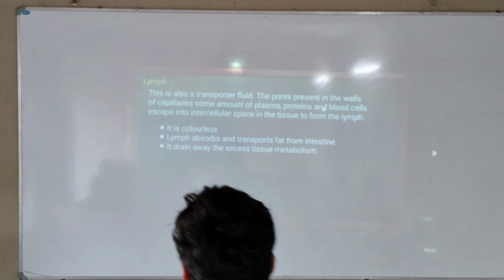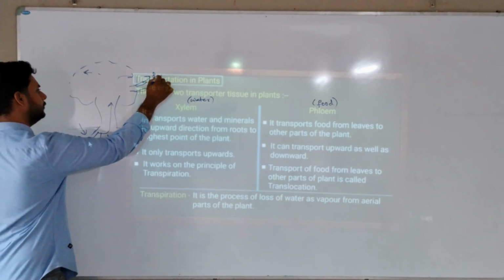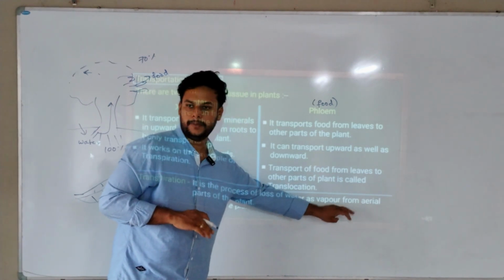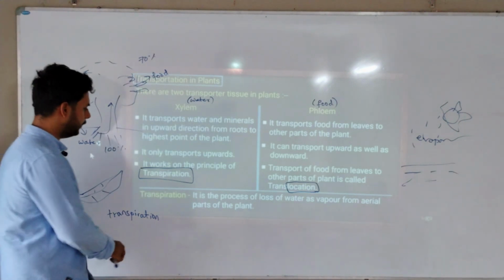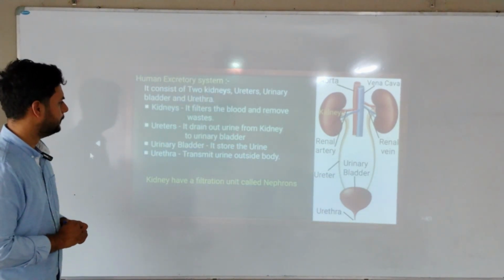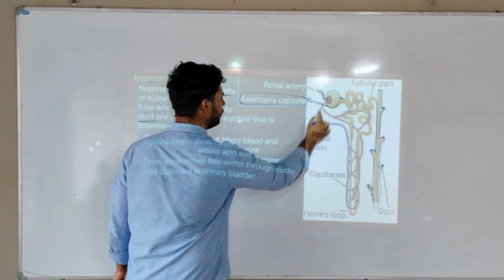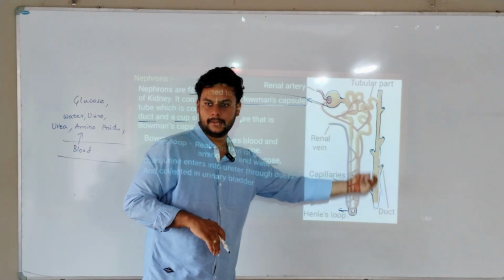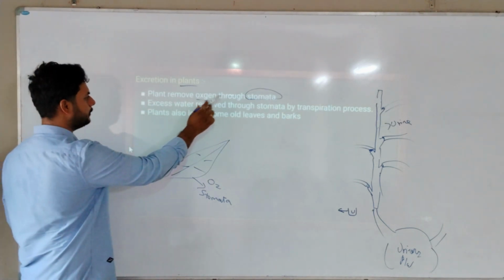Life Processes 104